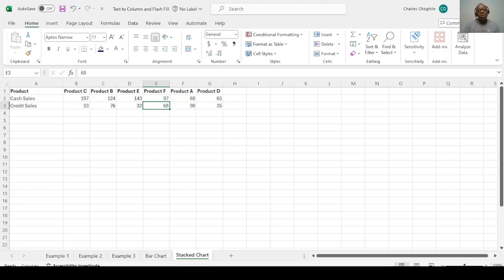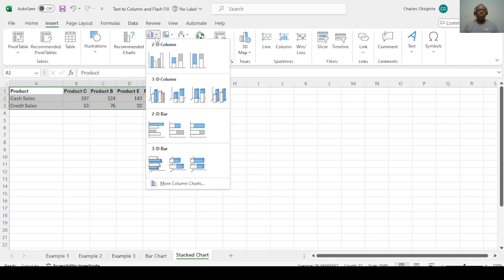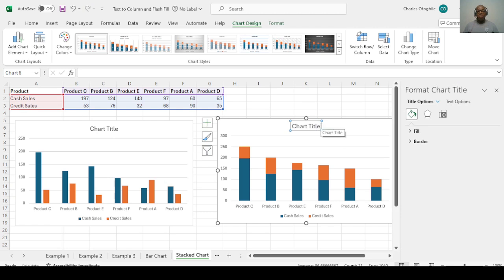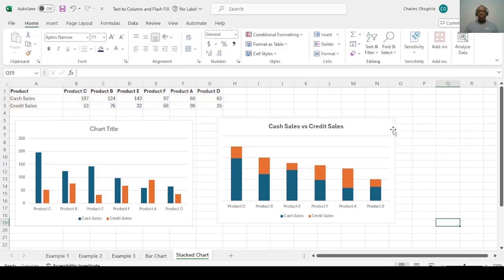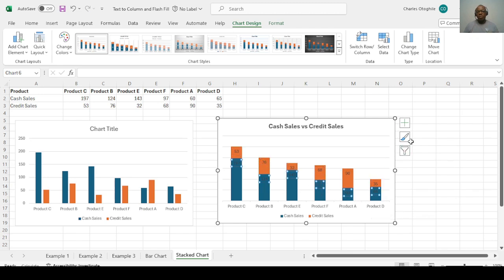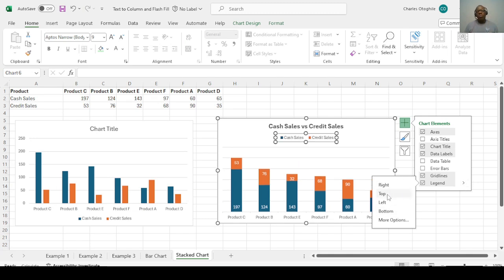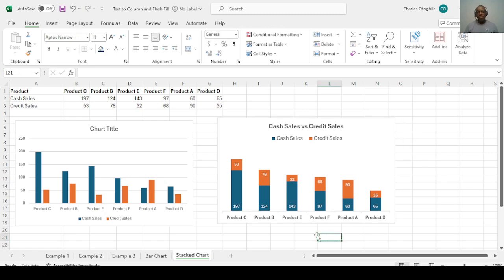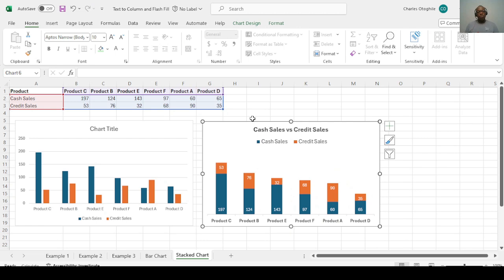Transform Your Excel Data with a Stacked Column Chart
🧱 Learn to create Stacked Column Charts for layered insights! 📘 Ideal for showing how individual components contribute to a whole. 💡 Great for multi-category comparison.